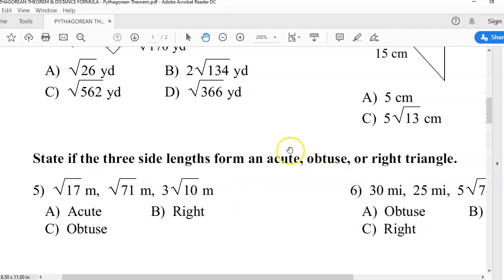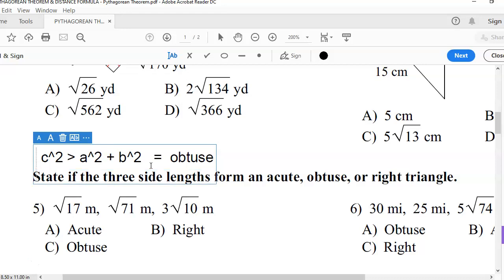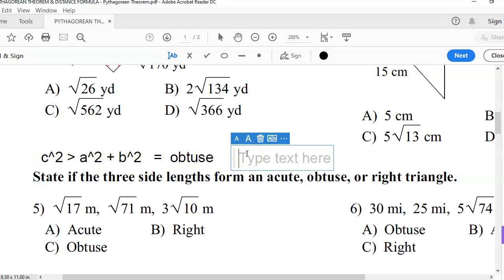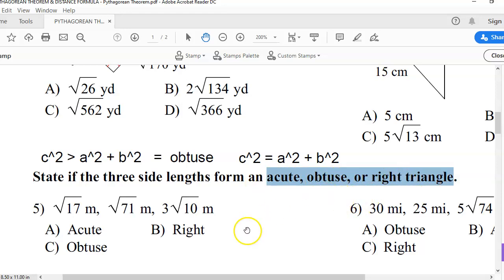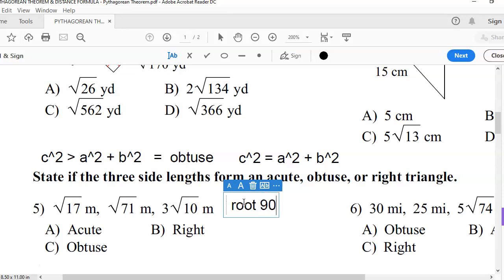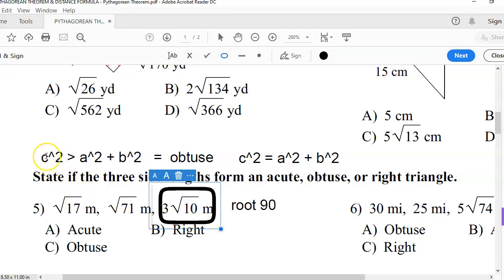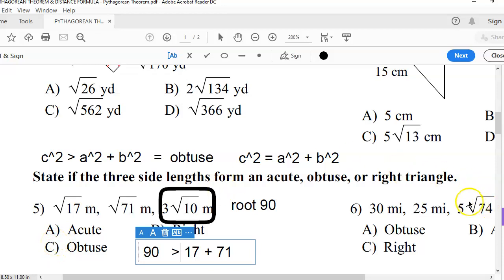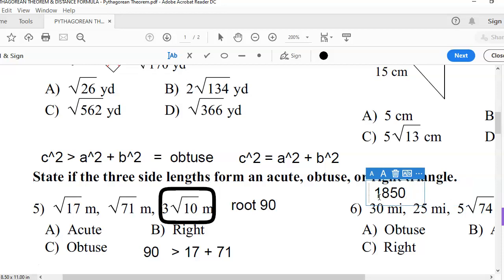Obtuse or Right?